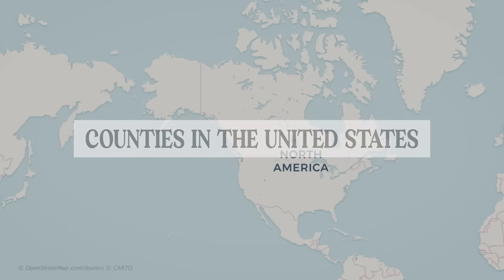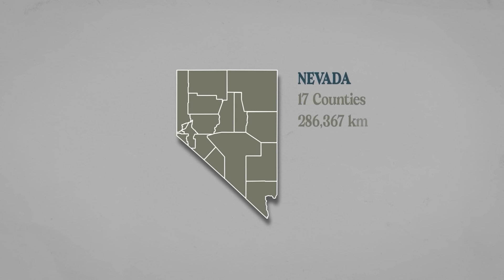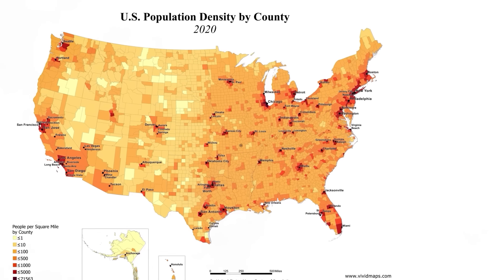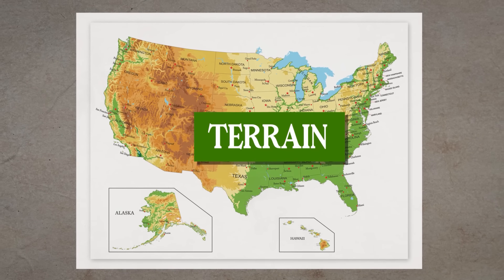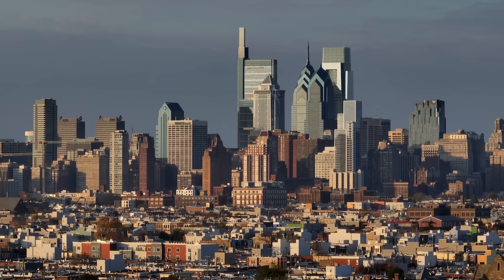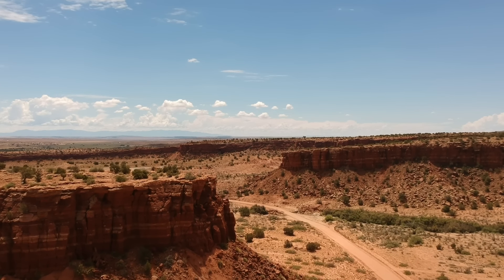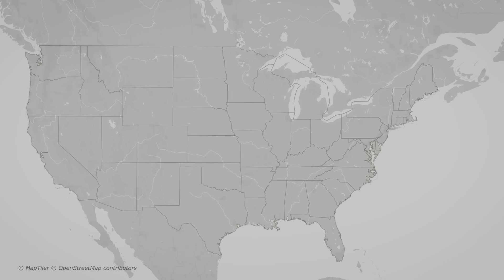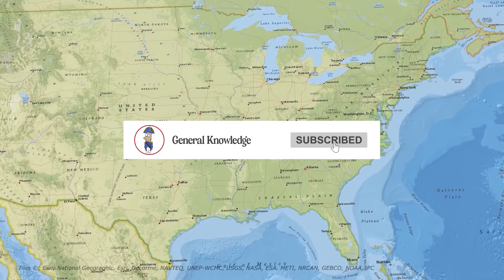Why are US counties big in the West but small in the East?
▶ In this video I talk about the odd size difference between counties in the Eastern and Western regions of the United States. First, acknowledging the difference that exists, then using two specific states (Nevada and South Carolina) as an example - comparing their average county number, plus their respective average size and population. Then moving on to understand how County limits are drawn based on their resident population, rather than their size. Then listing out the other key factors that seem to contribute to County sizes; such as topography and terrain, climate, geographic location, history and dates of establishment, property availability and cost, local economy and differences in governance style.

TIMESTAMPS:
00:00 Intro
00:40 Nevada & South Carolina: A Case Study
02:13 The Importance Of Population Size & Density
03:01 County Limits Are About People, Not Land
03:31 Larger Counties By Area vs By Size
03:40 The Importance Of Topography / Terrain
04:14 Difference In Climate Types
04:42 Location Location Location
04:56 Regions' History & Dates Of Establishment
06:08 Differences In Property Availability, Size, & Value
06:24 Western Primary Sector vs Eastern Secondary & Tertiary Sectors
06:49 Slower Western Settlement & 'Temporary' County Lines
07:28 Differences In Governance Style: European Influence vs 'Wild West'
07:53 Summary

▶ A special thank you to my Patrons: Sebastian Karlo, Señor Valasco, Yasin Chaykh, Stuart Tunstead, Chaim laser, Robinhio84, Rogaine Ablar, The Wanton Dogfish, Yeti, Elizabeth Per, Juan Rodriguez Forero, Lastmatix, Kalvin Saccal, Ahmed Alkooheji, Steve the Goat, KR, Ryan Keith, Ryan McMurry, Richard Hartzell.